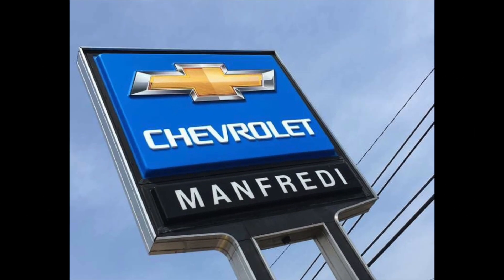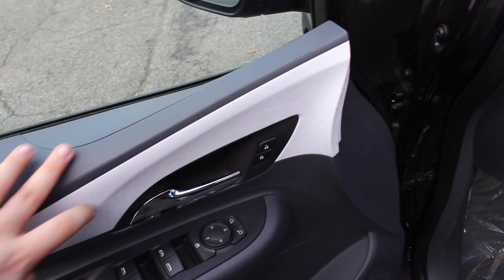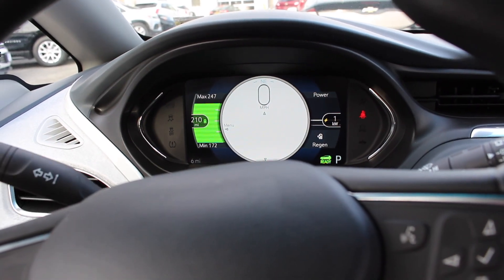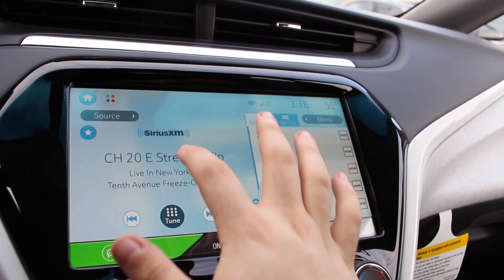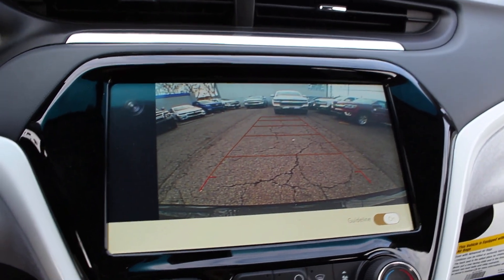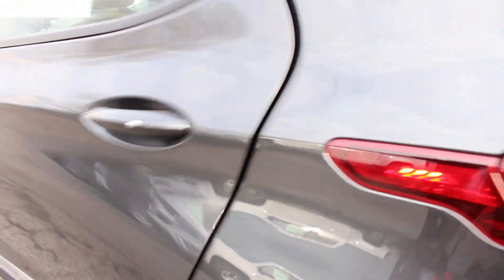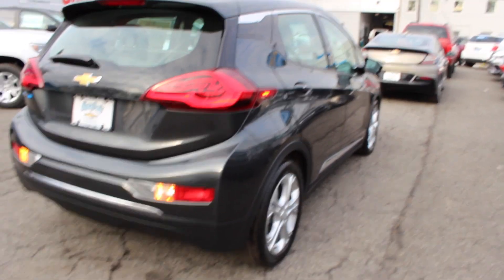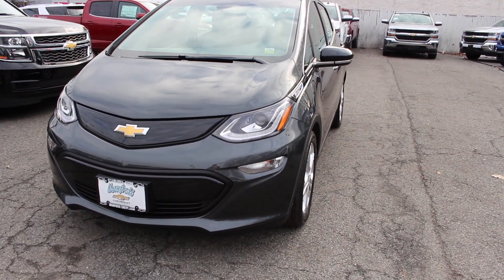2017 Chevrolet Bolt EV LT Full Tour & Start Up (Manfredi Chevrolet)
Remember to Like & Turn on our Post Notifications!!

Follow us on:
For the last channel news!!!

This video was filmed with a Canon EOS Rebel T5i